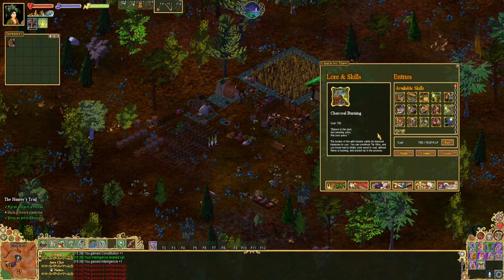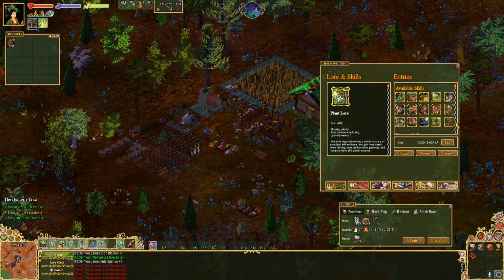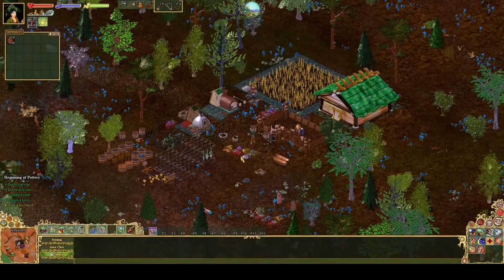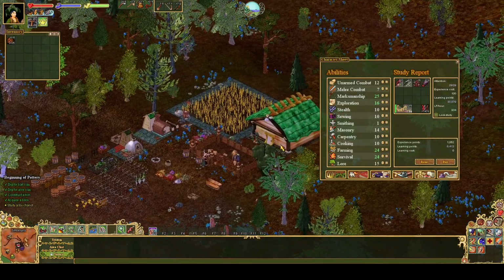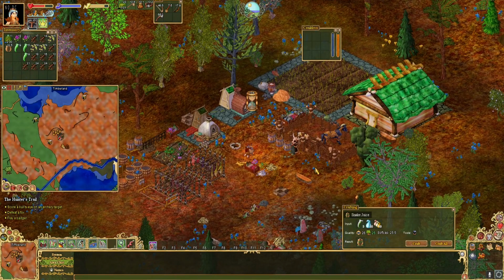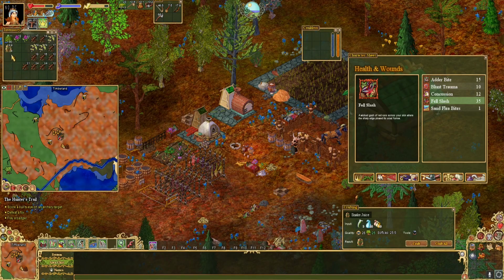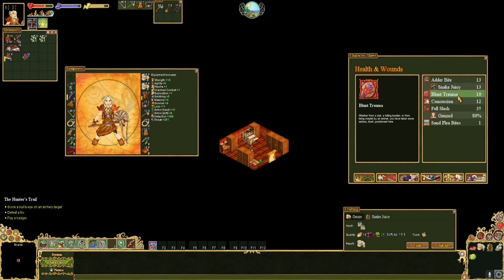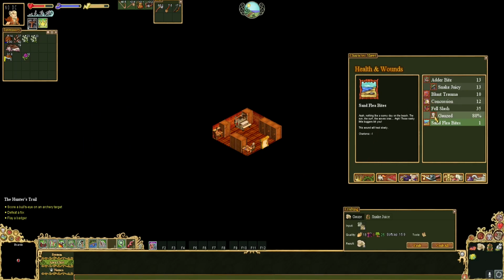Haven and Hearth: Episode 10 - An Adder Bit This Episode and Broke Half of It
In this installment, both myself and the footage in question have their very lives threatened by an ugly, angry Tube with vicious teeth, and I'm NOT talking about the Youtube Copyright system. Zing!